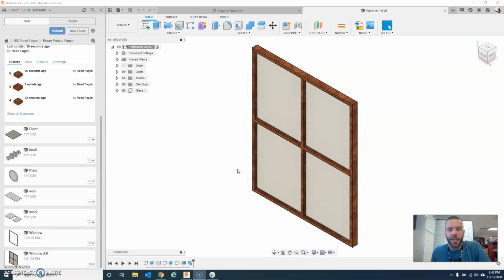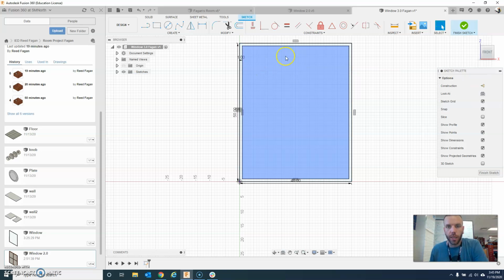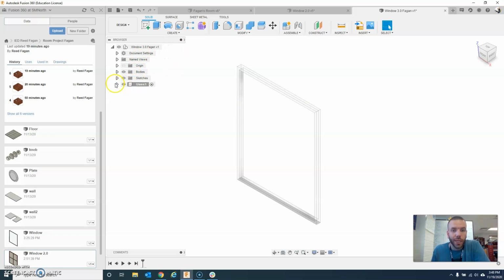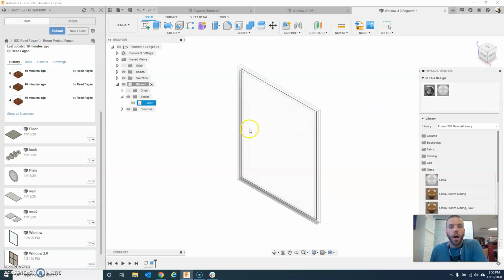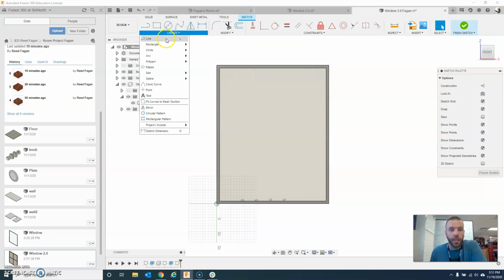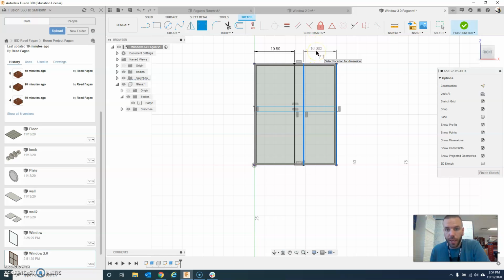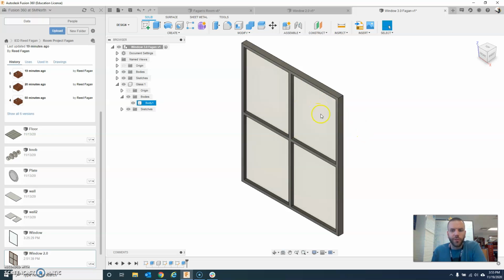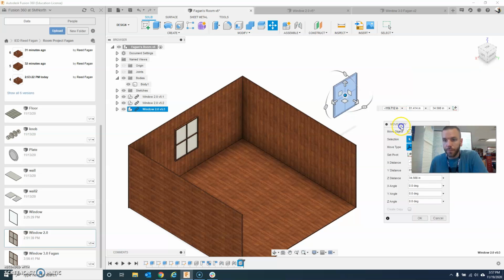Room Project - Window 20-21